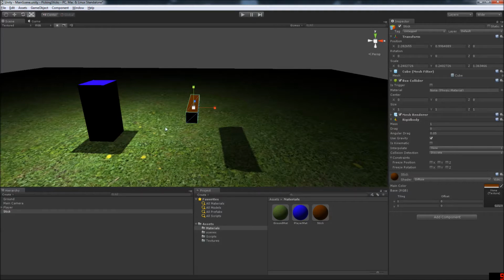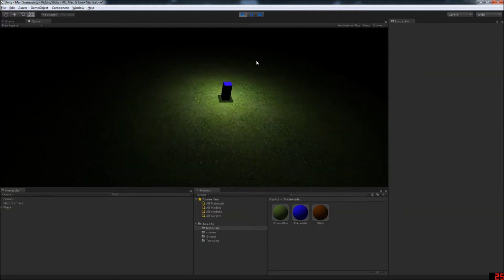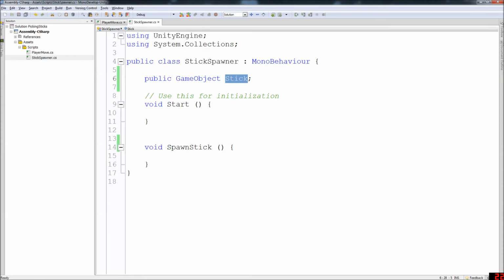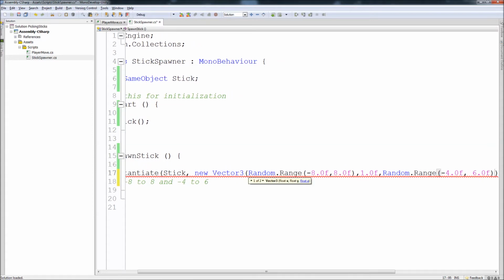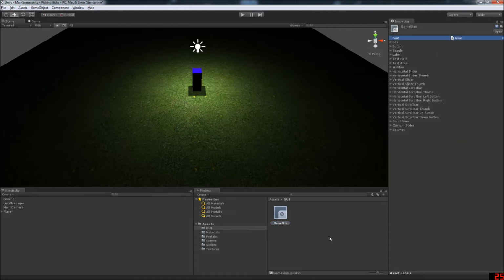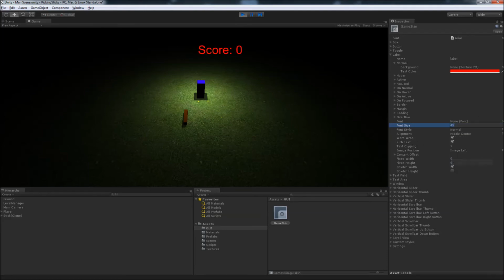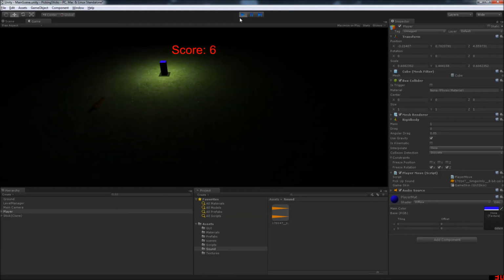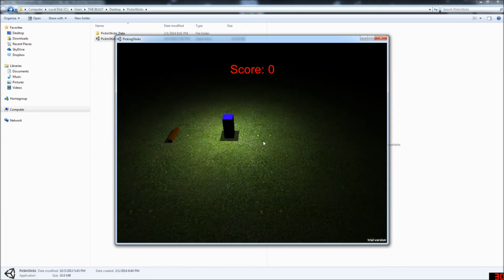Unity3D - Tutorial For Beginners - Pickin Sticks Part 2/2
This tutorial covers basics of Unity and at the same time shows you how to create Pickin Sticks Game.

It overall covers:
Unity Interface
Basic C# scripting
Input
Collison Detection
Instanciating Objects
GUI
Sound Effects/Music
Other

PLEASE SUPPORT
Adam Greenlee

Also be sure to like our facebook page while your at it :D